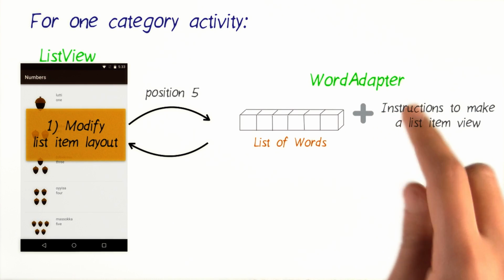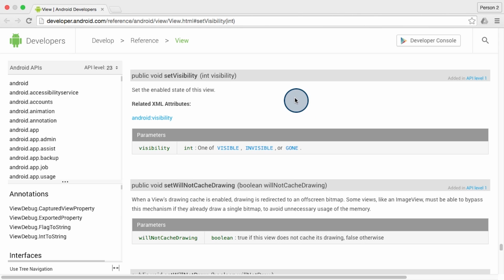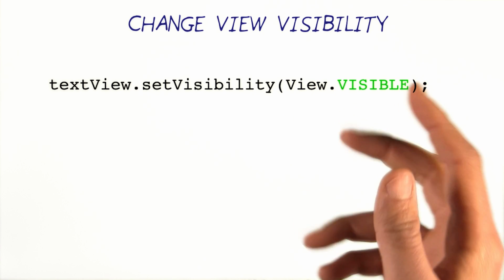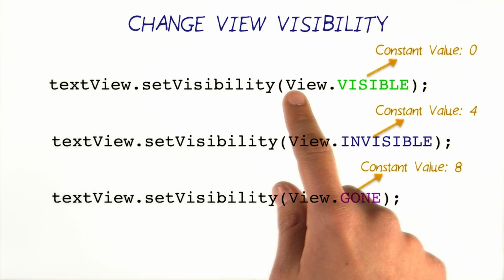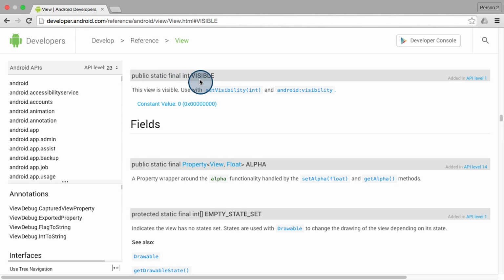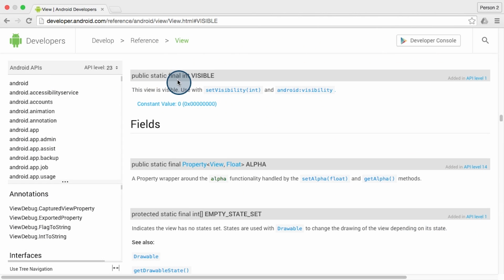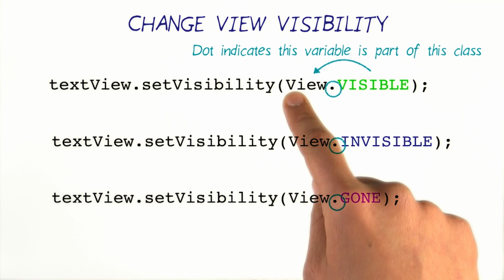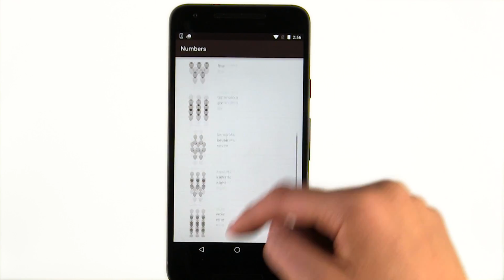Fix_Phrases_Activity_to_Hide_Images